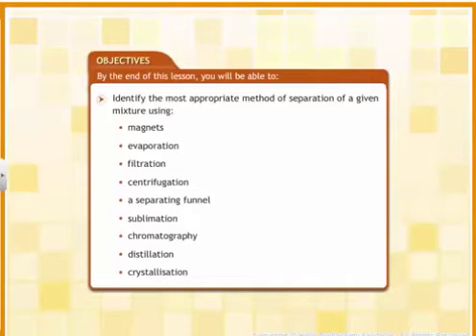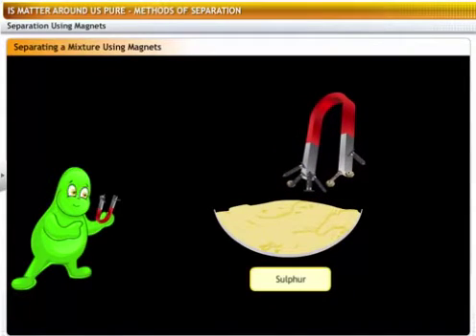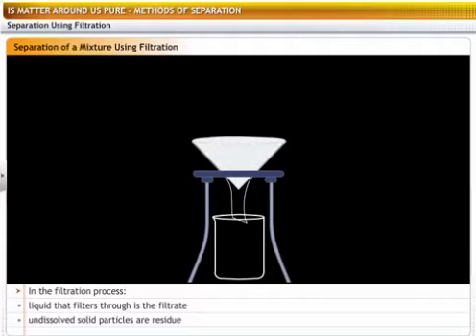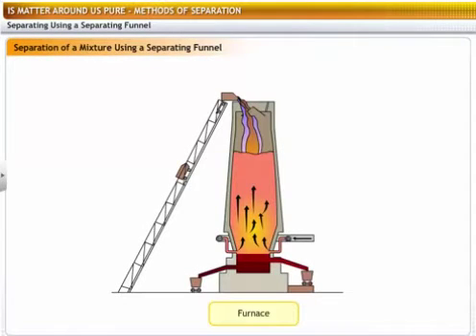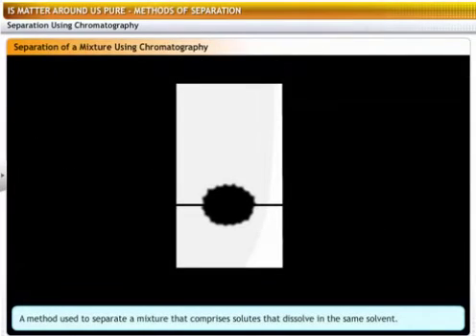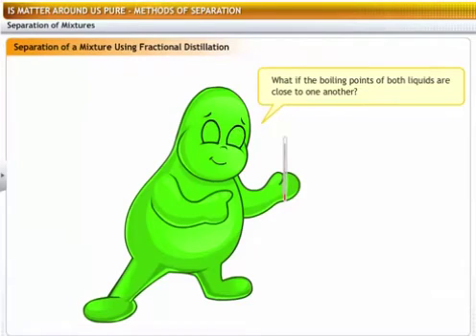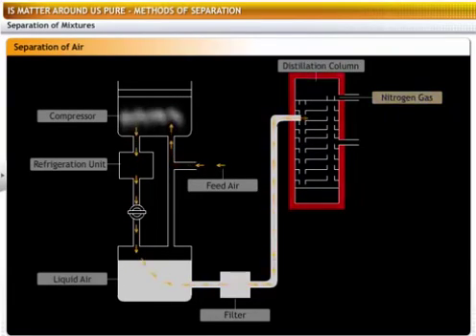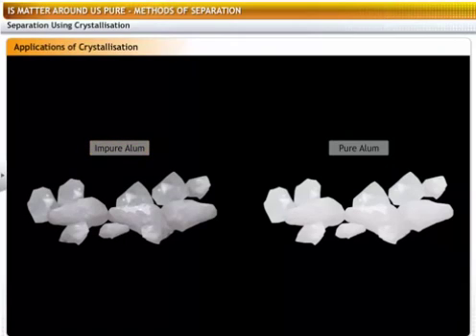July 24, 2020